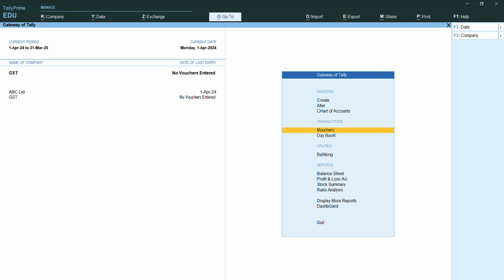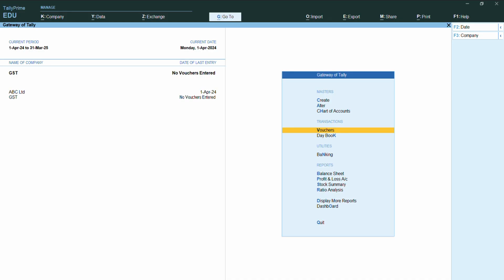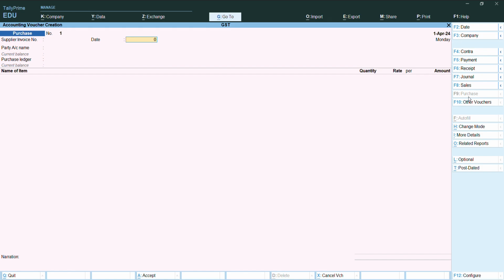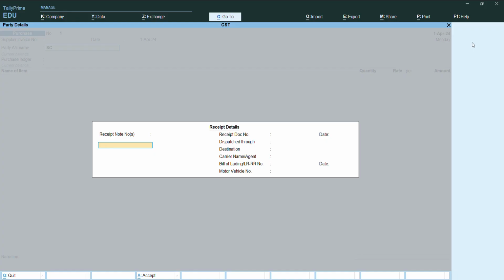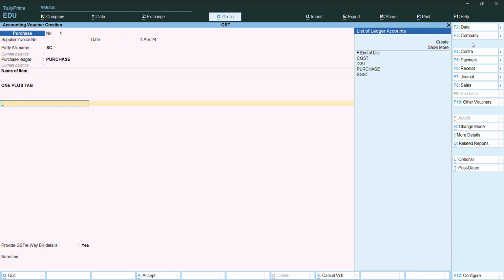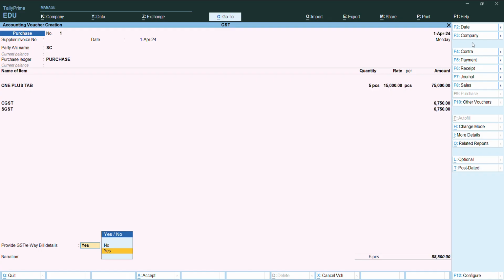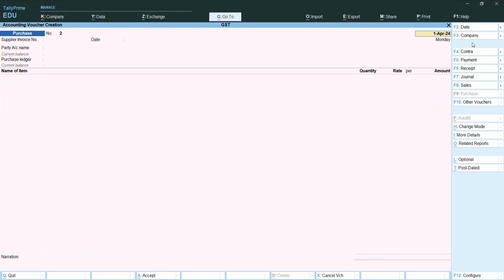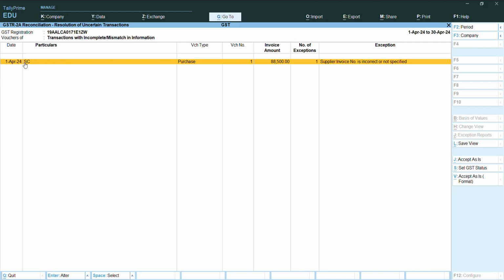INTRA STATE PURCHASE VOUCHER ENTRY WITH GST | Intrastate transaction with registered dealer |Step- 4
IN THIS VIDEO I tried to explain how to make intra state purchase voucher entry with GST rate which is the 4th step of GST transaction with registered dealer in Tally Prime.
Step - 4 RECORD PURCHASE VOUCHER.
Step - 5 RECORD SALES VOUCHER.
Video link :-
Step - 6 PRINT SALES INVOICE.